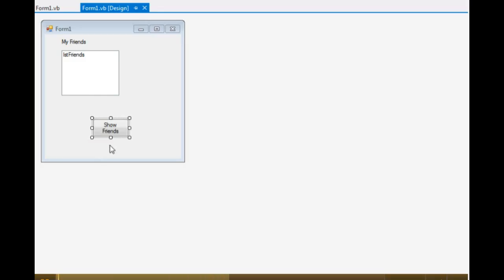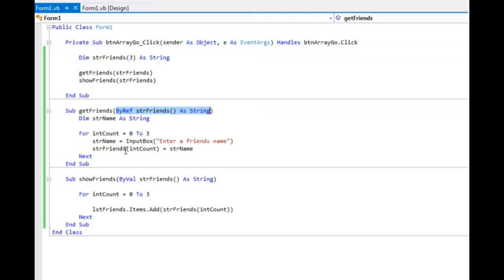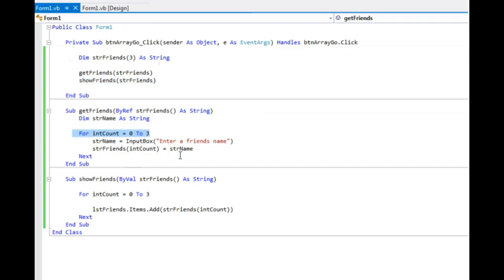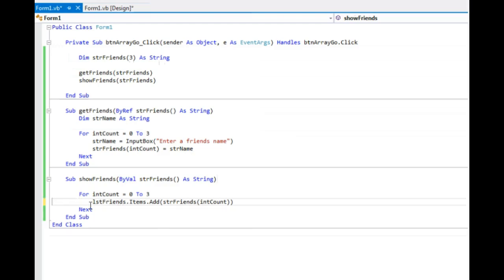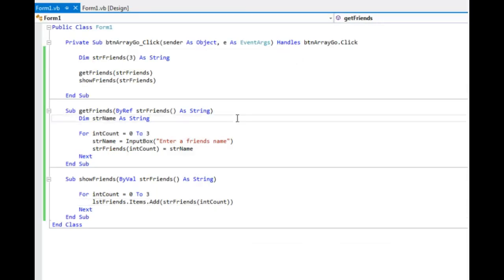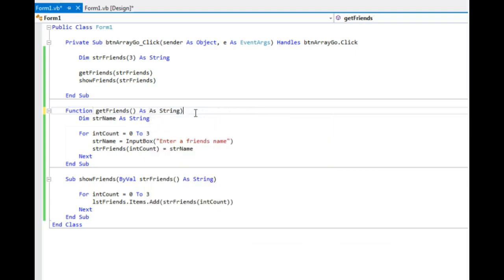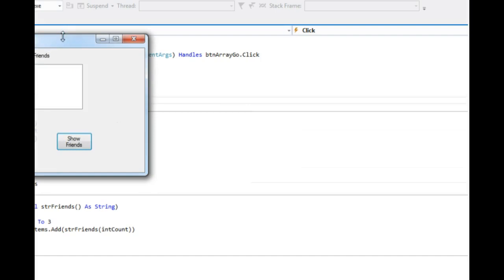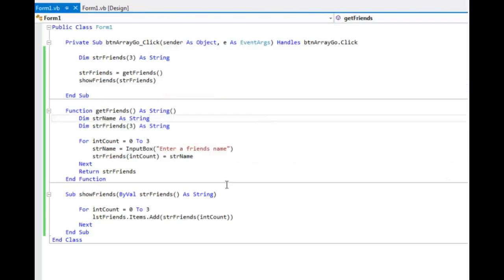Procedures and Functions that Work with Arrays